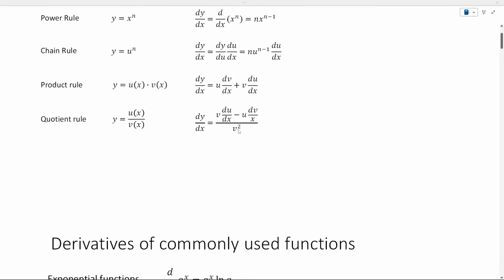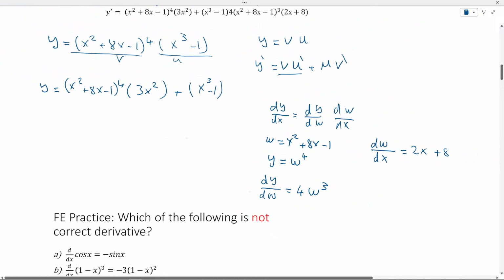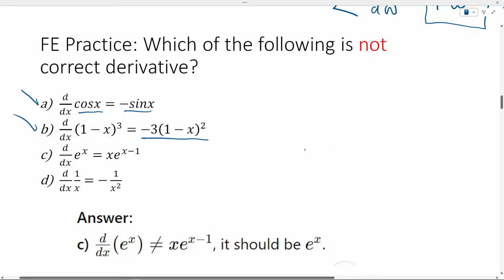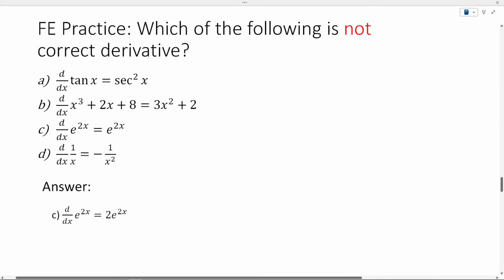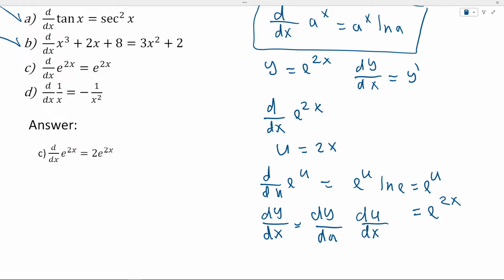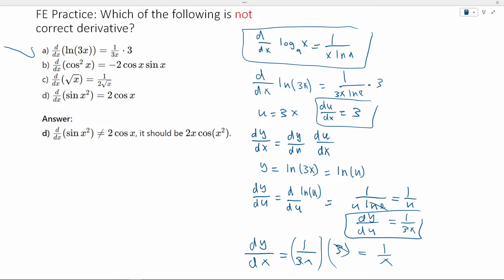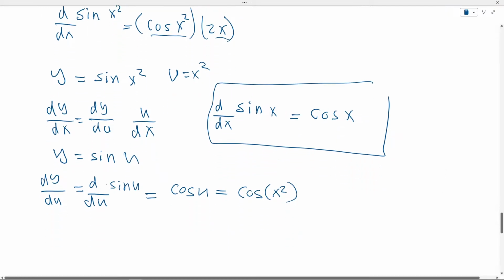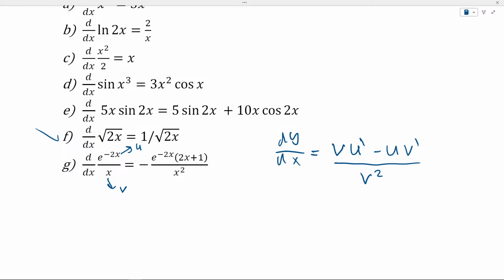DC - Fundamentals of Derivatives: Tutorial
00:00 Review
01:13 Practice problem 1
11:41 Practice problem 2
17:30 Practice problem 3
20:14 Practice problem 4
29:09 Practice problem 5
40:51 Practice problem 6
43:12 Homework problems